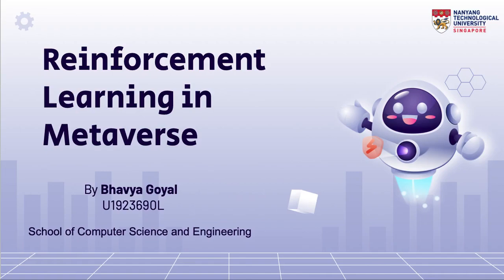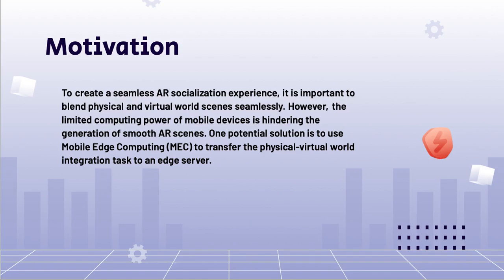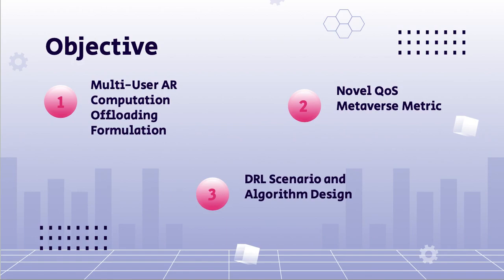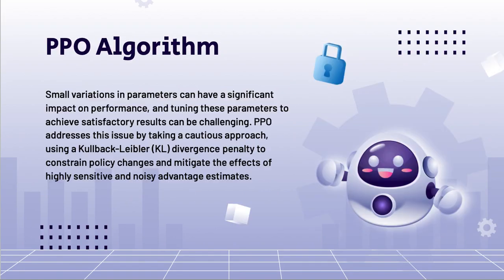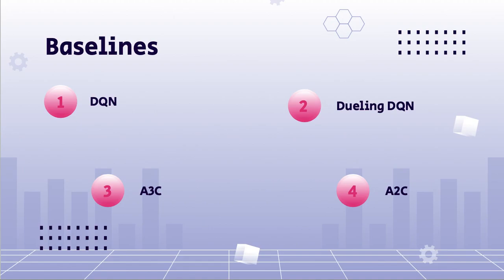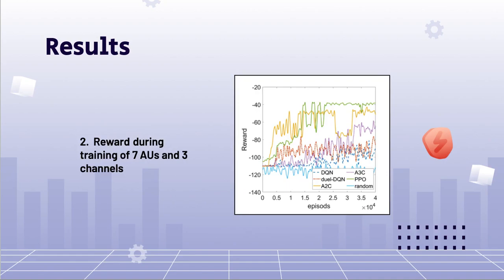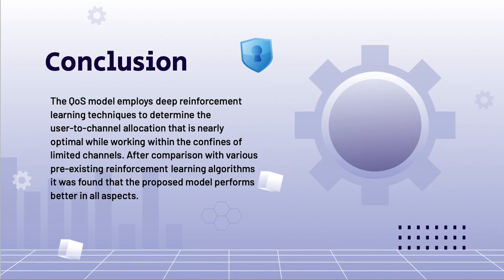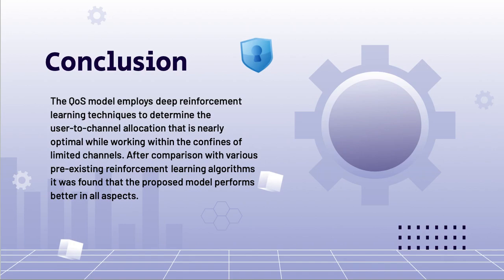Bhavya Goyal - Reinforcement Learning in Metaverse